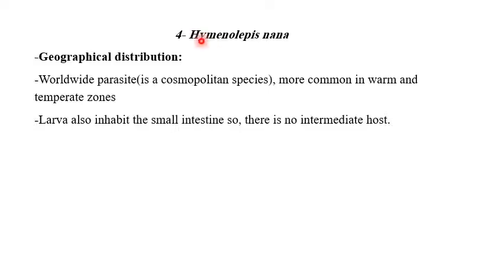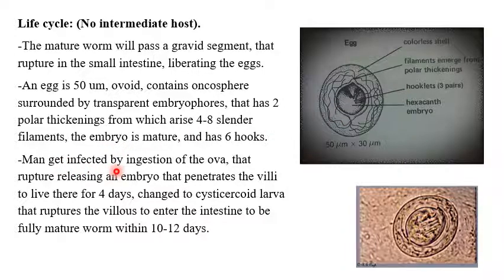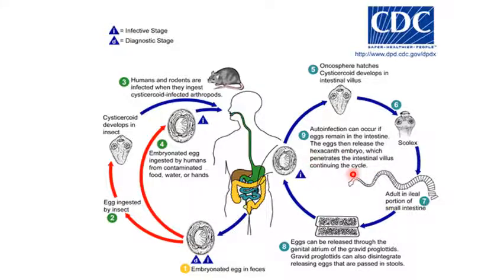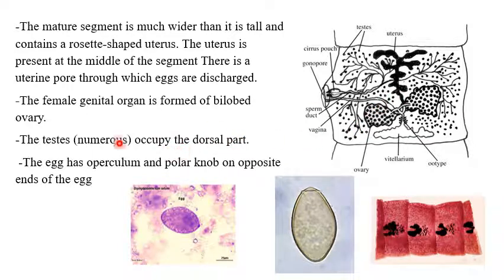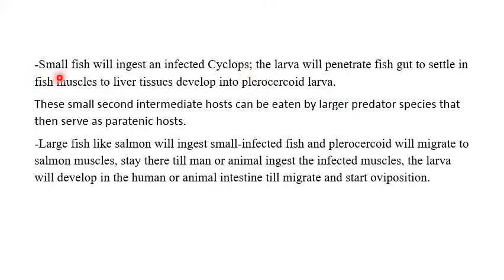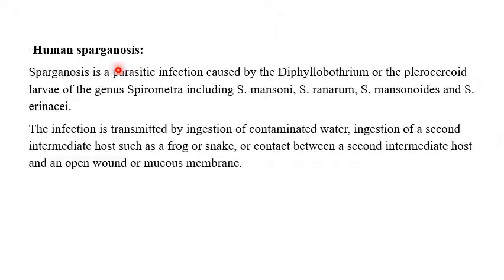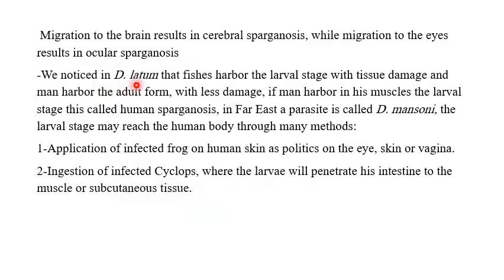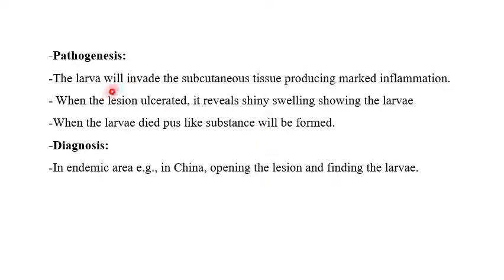المحاضرة العشرون Hymenolepis nana Diphyllobothrium latum فيديو